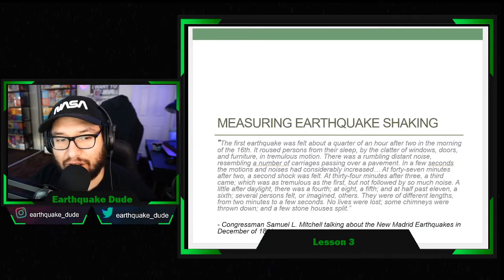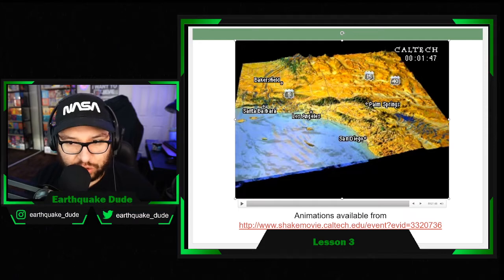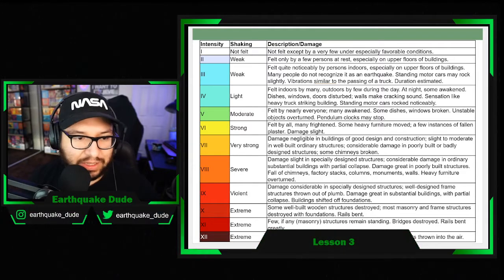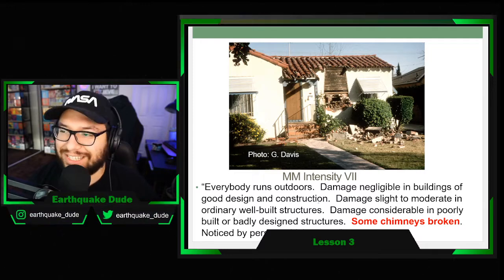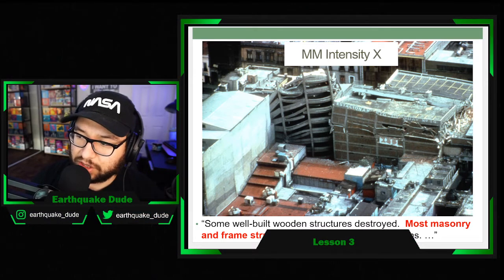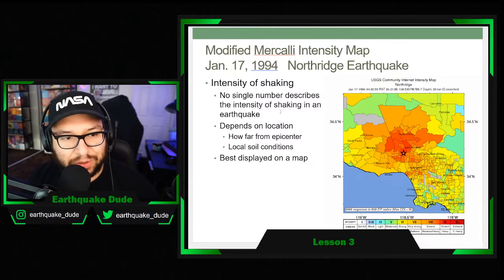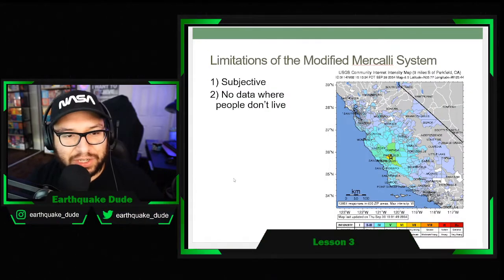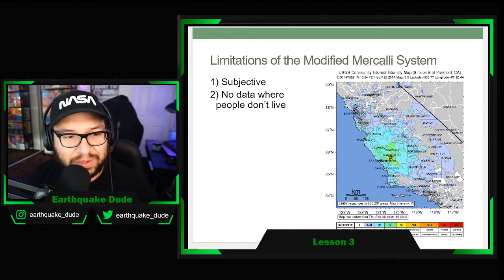Learn with Earthquake dude Lesson 3: Measuring Earthquake Shaking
In today's lesson we go over measuring earthquake shaking using the modified mercalli scale.